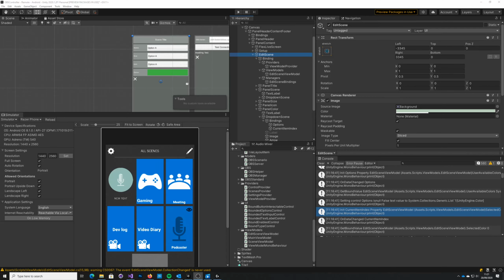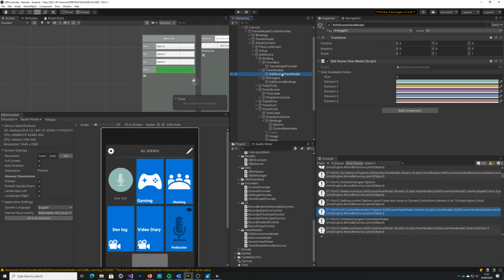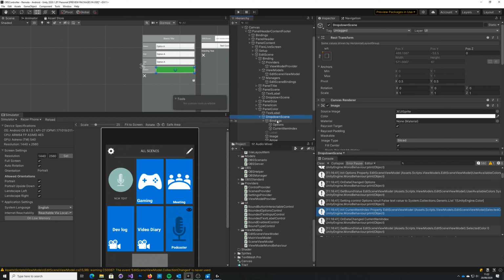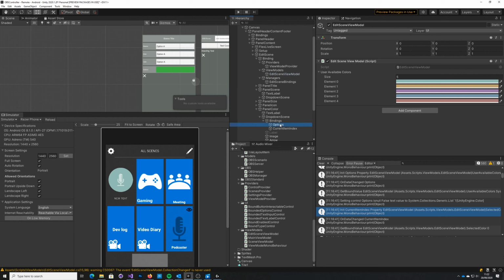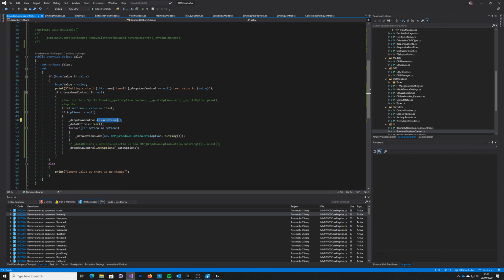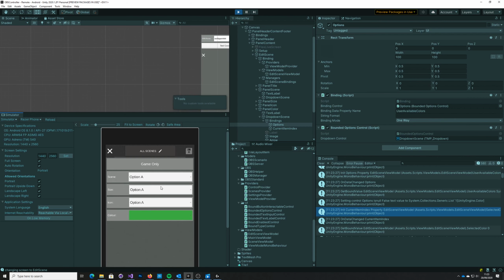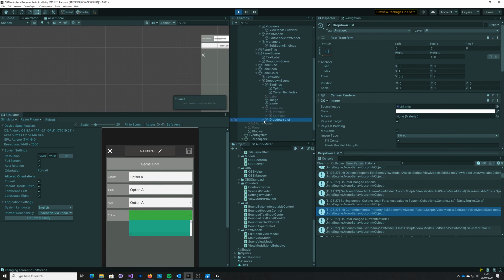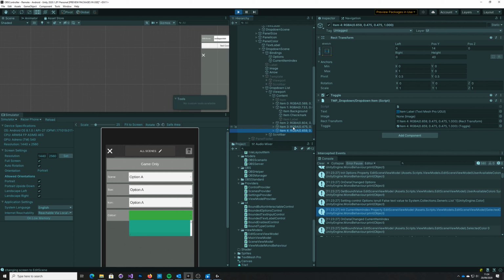Binding Dropdown Options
Dropdown control requires two bindings, one for the selected Index which we already have covered, but the other is for the list of available options. This needs a new type of binding control.